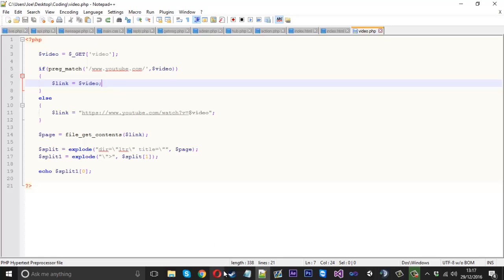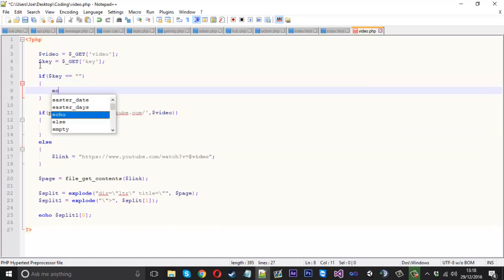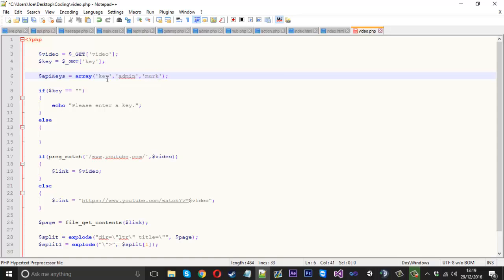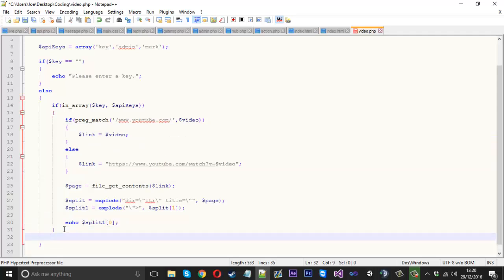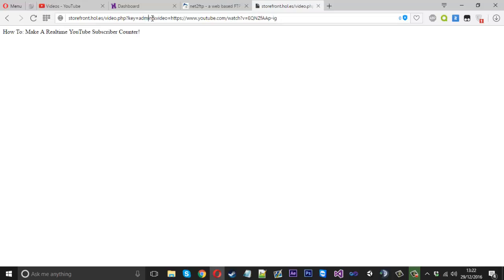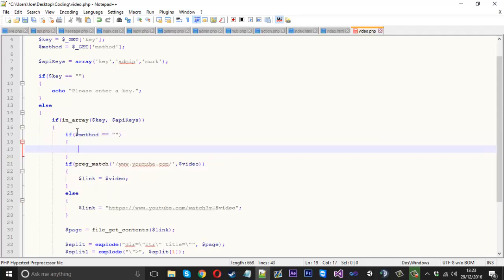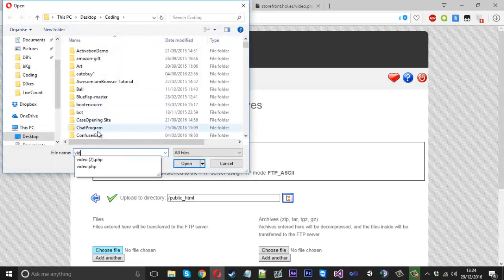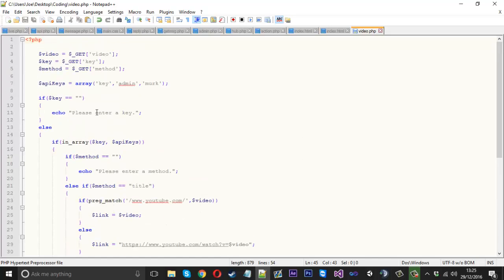How To: Add API Keys To Your API's!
In this video i show you how to create keys for your api's so you can limit its use to a specific group of users.

Skype: mrmurk4g3